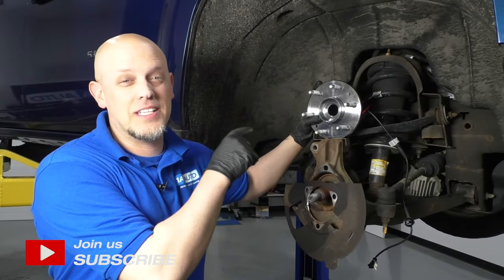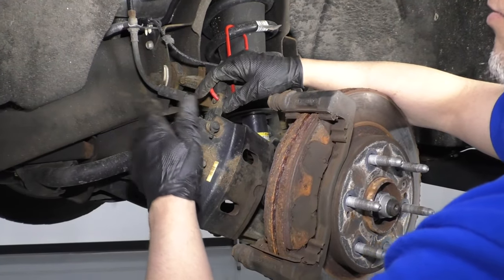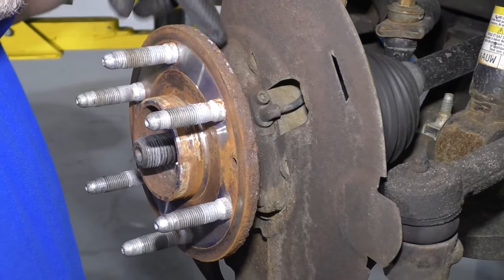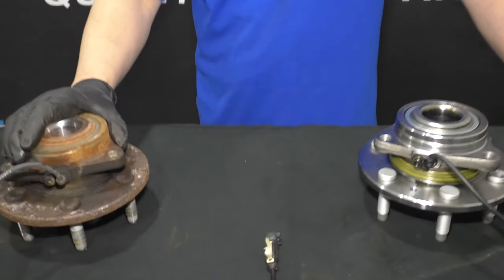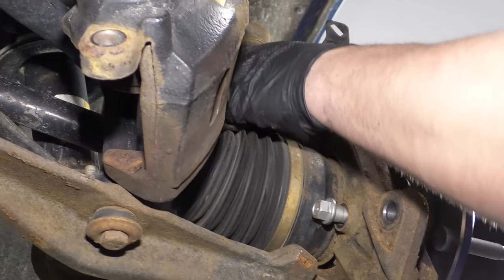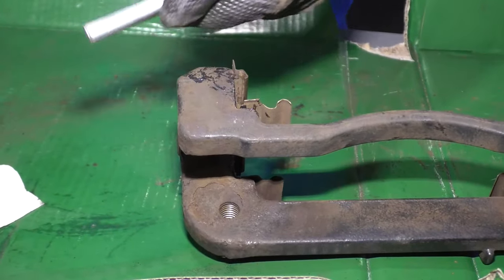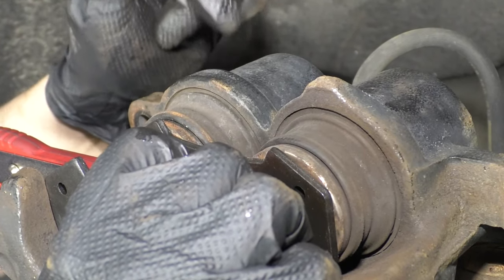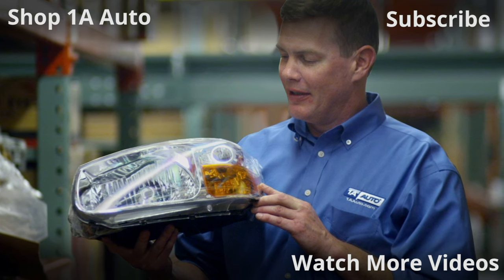How to Replace Front Hub Bearing 14-17 Chevy Silverado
1A Auto shows you how to repair, install, fix, change or replace a worn out, vibrating or groaning wheel bearing hub. This video is applicable to the 14, 15, 16, 17, 18, 19, Chevy Silverado

This process should be similar on the following vehicles:
2014 Chevrolet Silverado 1500
2015 Chevrolet Silverado 1500
2016 Chevrolet Silverado 1500
2017 Chevrolet Silverado 1500
2018 Chevrolet Silverado 1500

• Anti-Seize Grease
• Brake Parts Cleaner